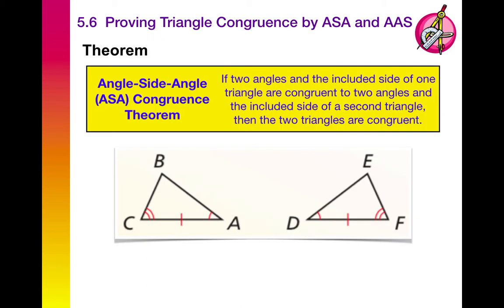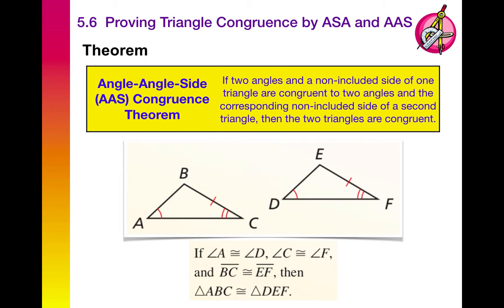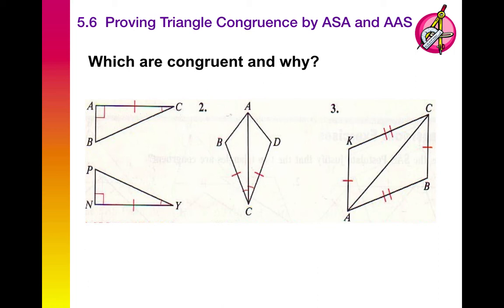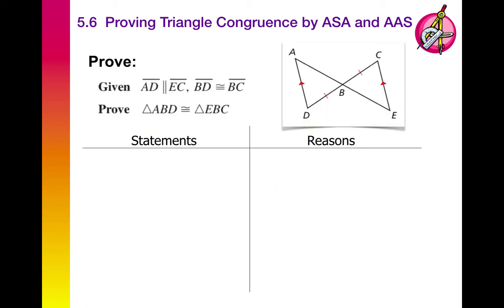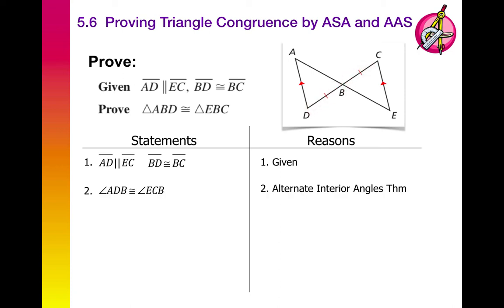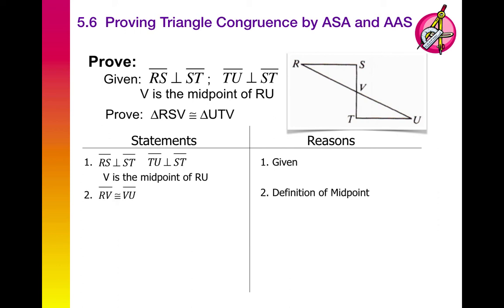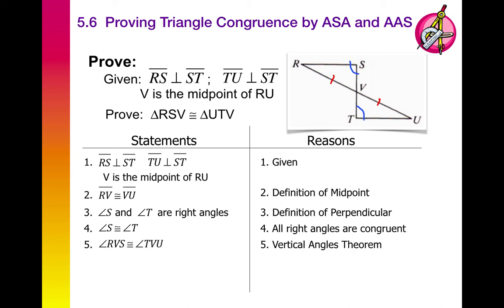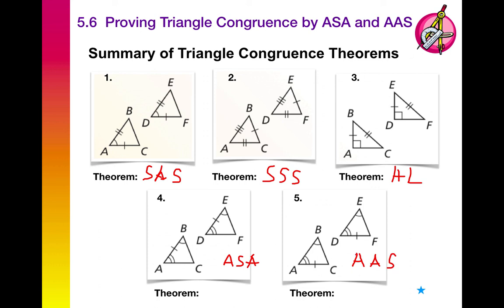Big Ideas Ch 5-6